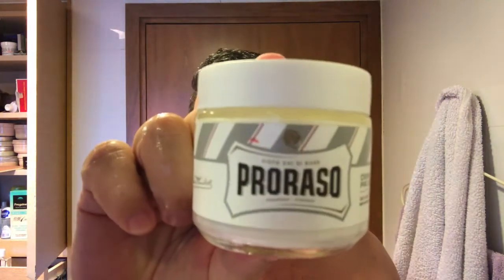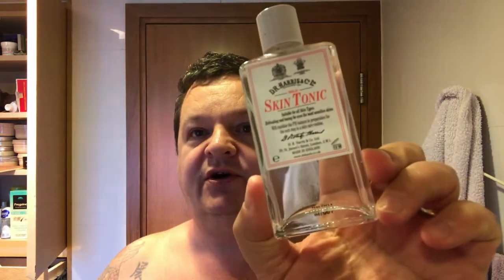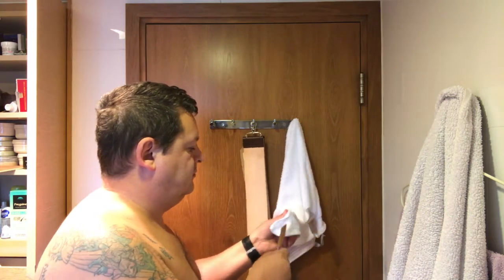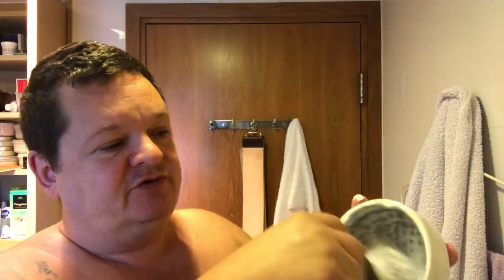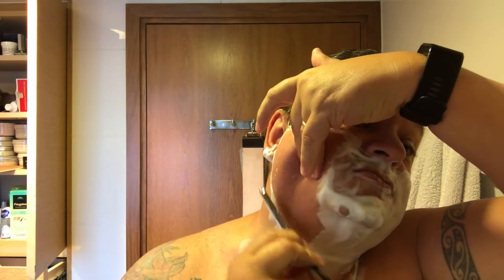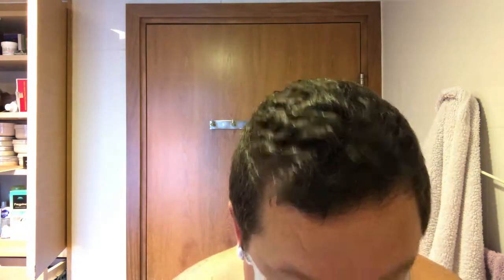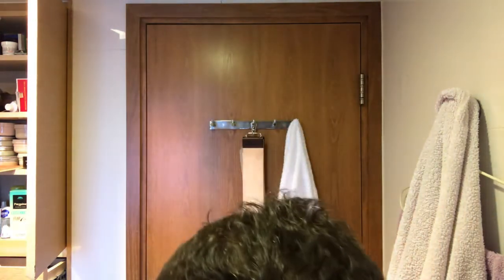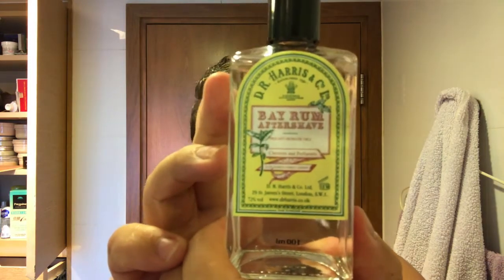SOTD 22nd February 2018 Art Razor Capitaine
This was a superb shave with a superb razor. This one never fails to satisfy. I finished off with a nice bay rum aftershave - set up for the day!! The soap 'De Vergulde Hand' is under $2 a pot and it is superb. I recommend it to anyone - for the price it is unbeatable.

Razor - Art Razor 'Capitaine'
Soap - De Vergulde Hand
After shave - various Dr. Harris
Brush - Kent Best Badger
Bowl - Symmetrical Pottery Dottie Custom
Pre-Shave - Proraso for Sensitive skin